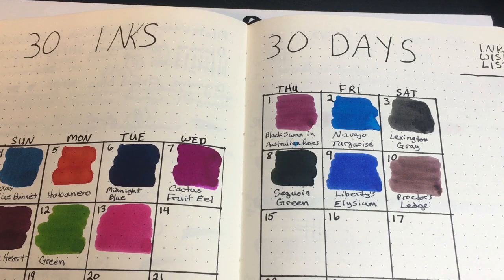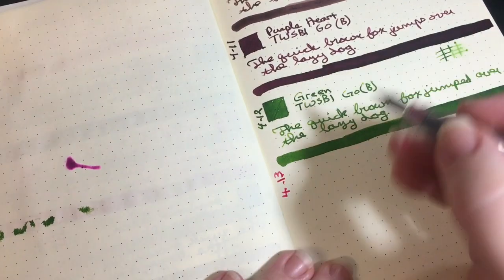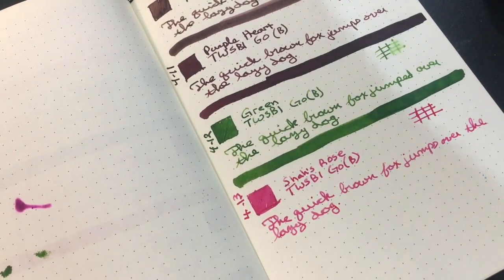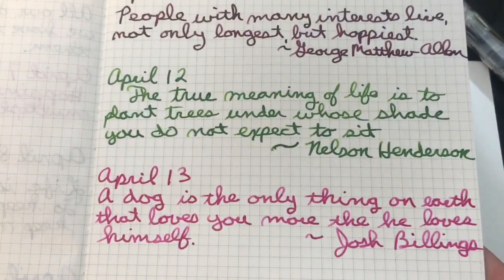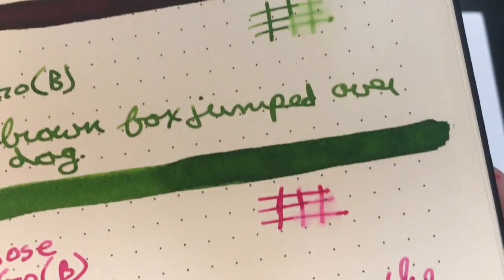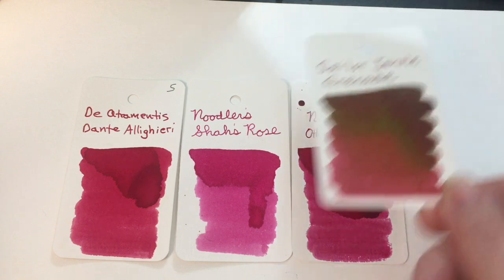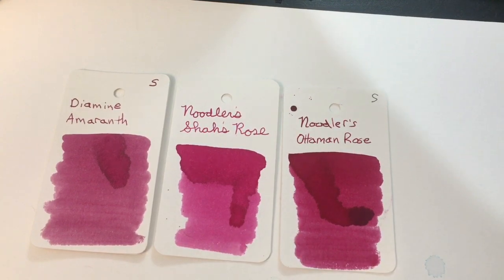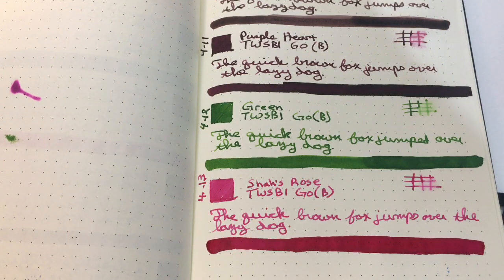30 Inks 30 Days — Noodler’s Shah's Rose— April 2021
Today's ink is a bright pink. I thought it would be close to Cactus Fruit Eel, but it is much brighter. It also has some hints of red. I wonder how it would compare with Colorverse Red Shift? It doesn't seem to write as smoothly as Noodler's Green from yesterday. But Green was exceptionally smooth! I really enjoyed it. Shah's Rose was fun. It does have some nice shading, as many Noodler's inks seem too. It also had a bit of water resistance.

I got this ink to be the Magenta in a CMYK lineup. I hope to do some mixing with them one day soon!

Check me out on Instagram:
I'll post something again one day!

The Norfolk Stationery -- the best little pen shop in the world -- has graciously extended a 10 percent discount to my viewers! Just mention my name when you are in the shop to get the discount.

It's a bit more up to date than it used to be. Let me know if you'd like to swap ink samples.